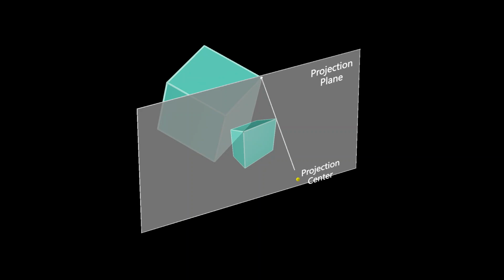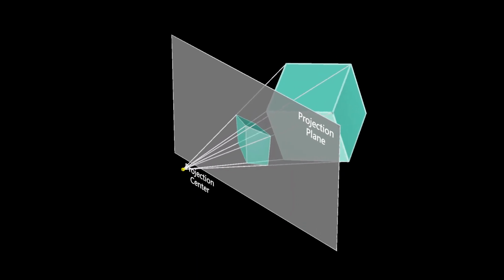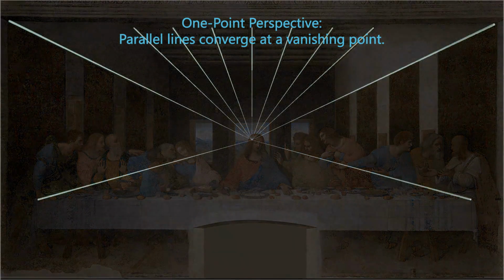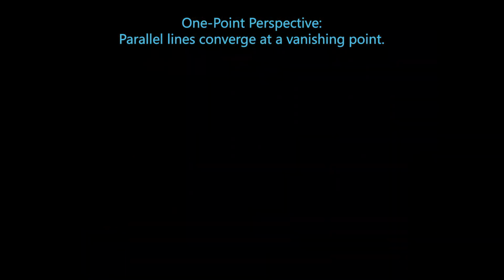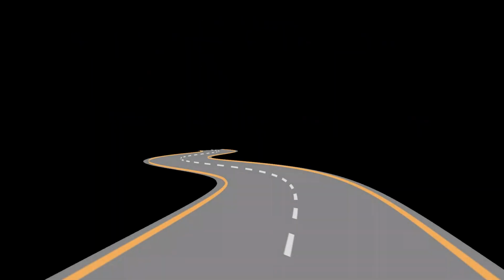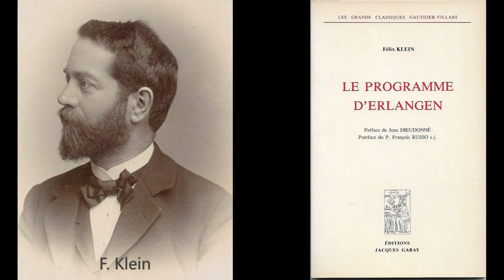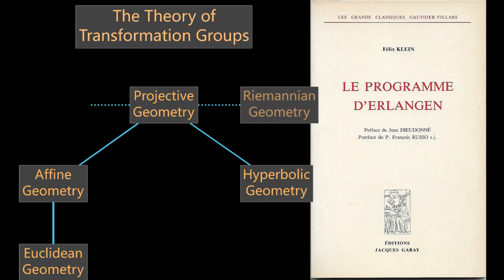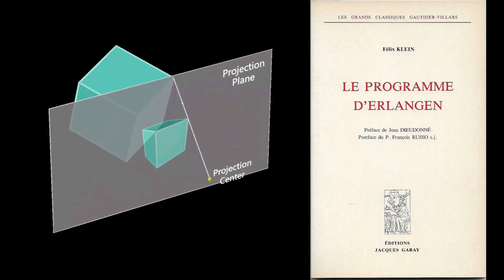Projection, Perspective in Painting, & the Erlangen Program | Origin of Modern Mathematics & Physics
This video takes you on a journey starting with the fundamental concepts of projection, exploring how it revolutionized artistic creation, especially the development and application of perspective drawing. We then delve into the profound impact of projective geometry on mathematics, including the rise of group theory and its foundational role in modern math. Finally, we uncover how these ideas became the cornerstone of modern physics, shaping theories like special relativity and gauge theory.
From the artistic masterpieces of the Renaissance to the core principles of contemporary science, this video reveals how projection bridges art and science, inspiring a new understanding of the world.